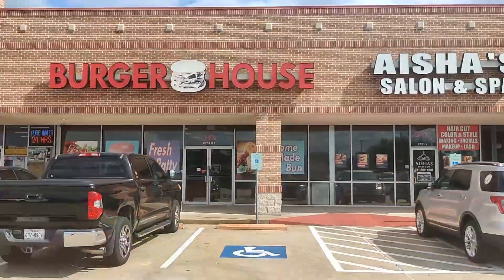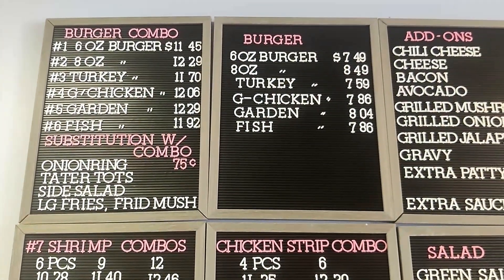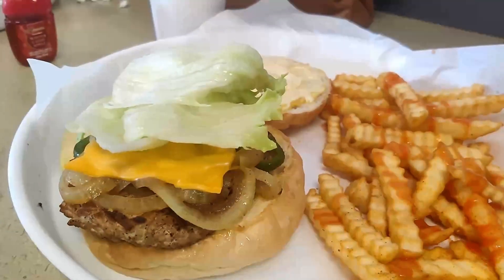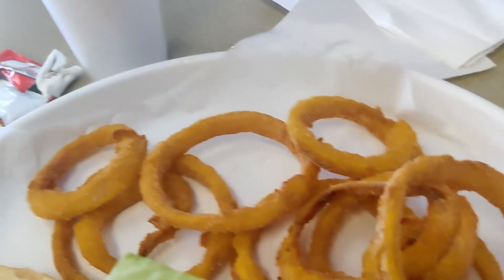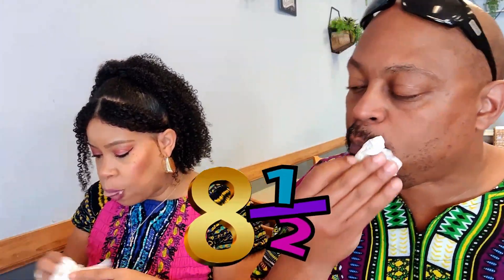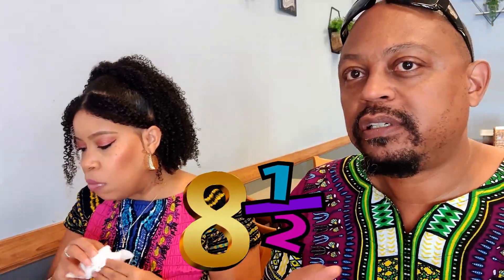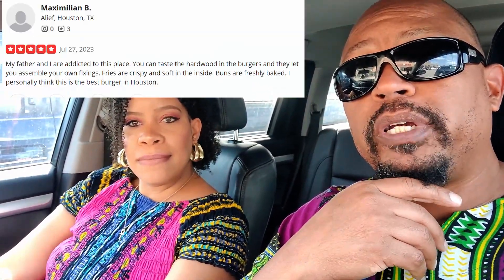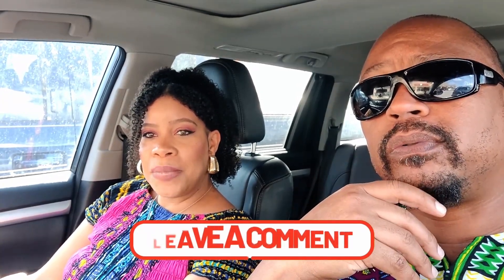They said this was the BEST BURGER in Houston?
We reviewed Burger House, said on Yelp to be the best burger in Houston. Was it?

Snail Mail Correspondence
T&V Nation